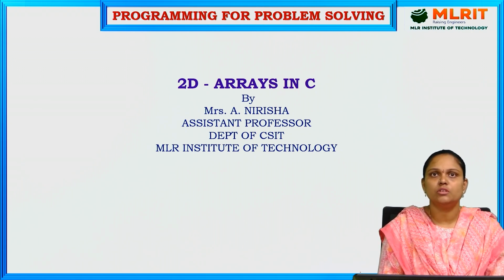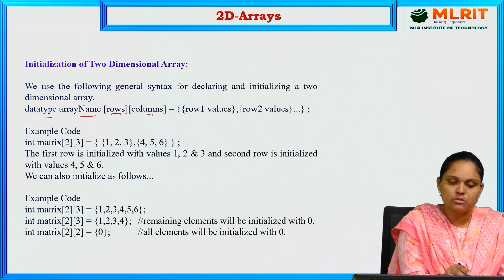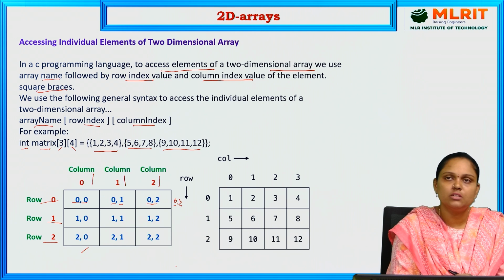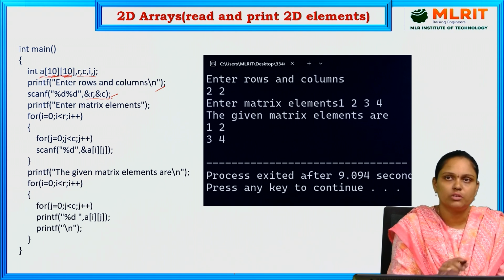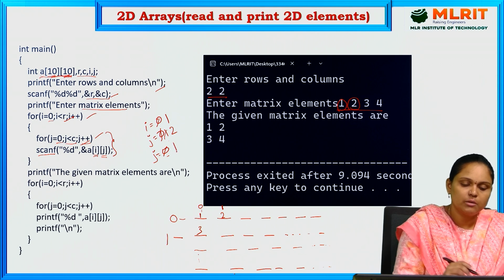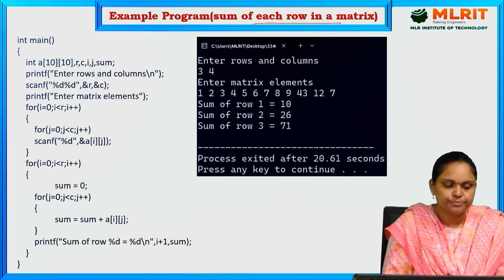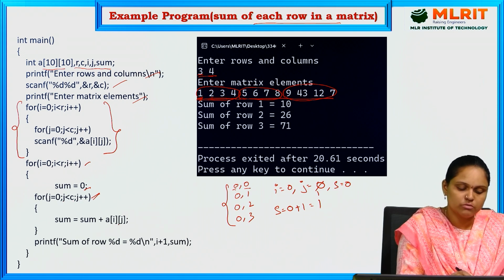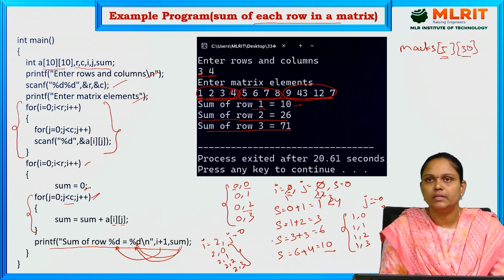LEC14| Programming for Problem Solving | 2D - Arrays In C by Mrs. A. Nirisha